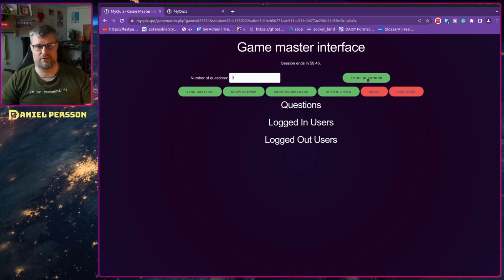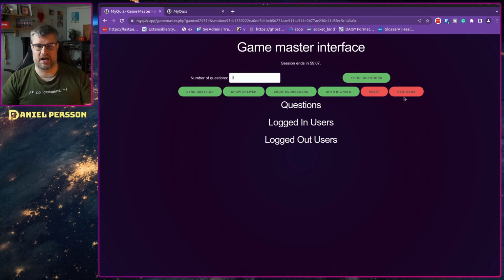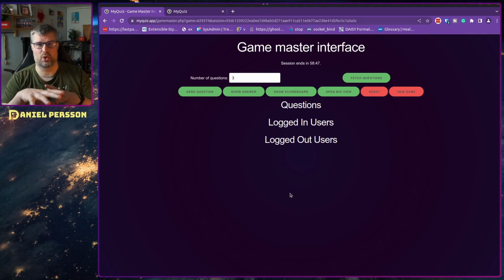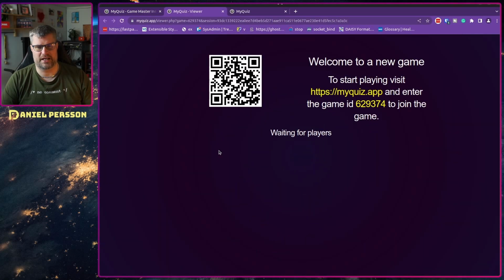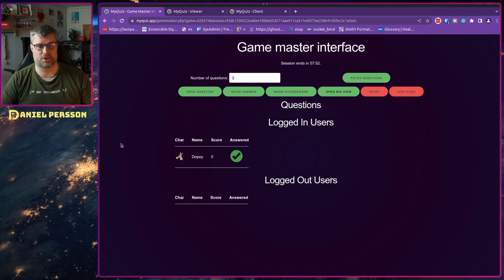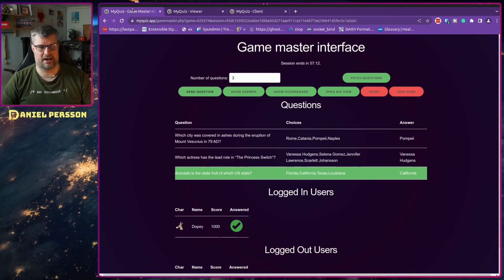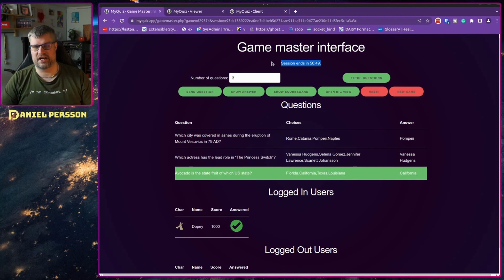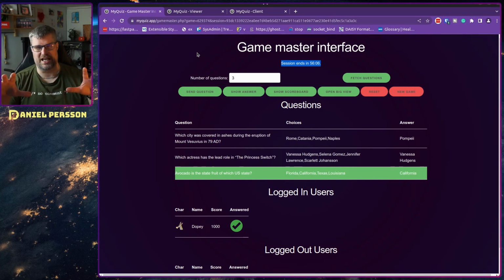I've done some hobby coding with a Quiz application (myquiz.app)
During my spare time, I love to have some hobby projects. In this case, I implemented a quiz application that we could use on Fridays at work when we always run a quiz at the end of the week.

DigitalOcean's App Platform allows you to build, deploy, and scale apps quickly using a simple, fully-managed solution. We’ll handle the infrastructure, app runtimes, and dependencies so you can focus on your code and launch your app efficiently.